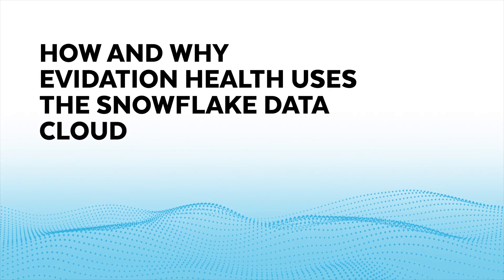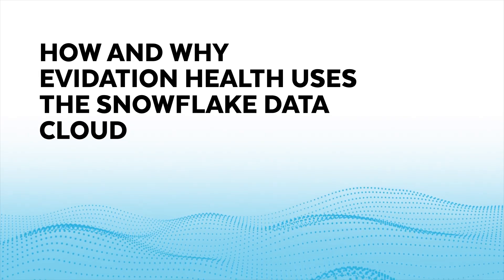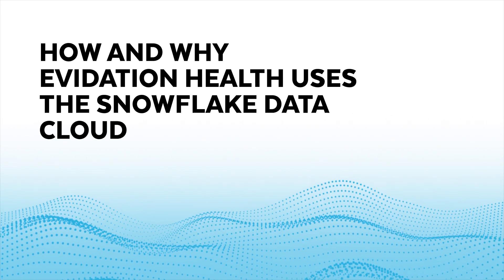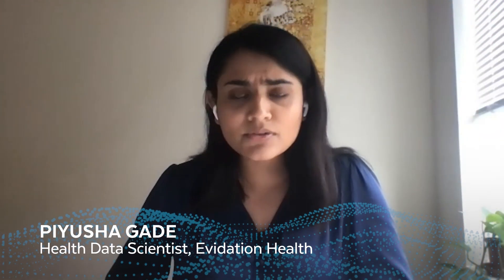Evidation Health - The Future of Health with Snowflake & Domino Data Lab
Evidation Health is focused on gaining insights into human health issues by using patient-generated health data (PGHD) collected through consumer-grade wearable technology such as FiitBits and Apple watches. To do that, it relies on the data management and processing tools of Domino and Snowflake. In this video, Evidation data scientists Elizabeth Phillips and Piyusha Gade, explain how that works.